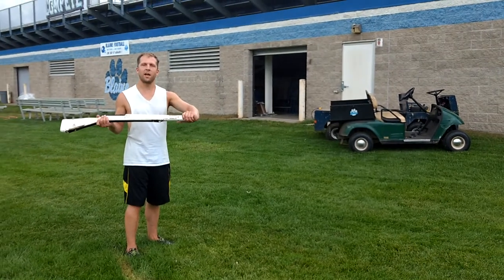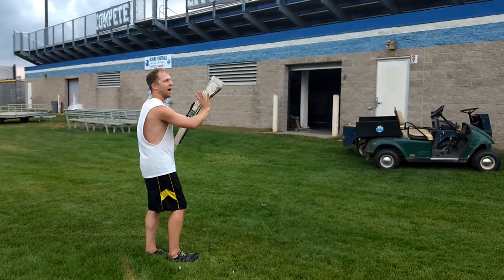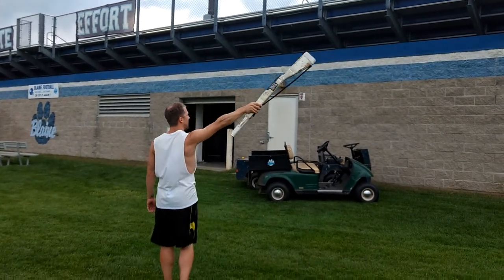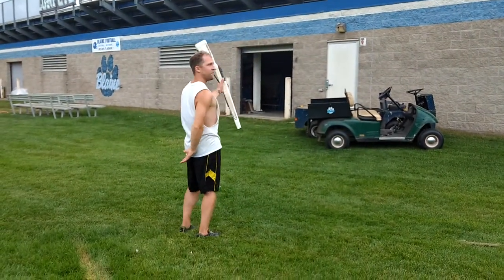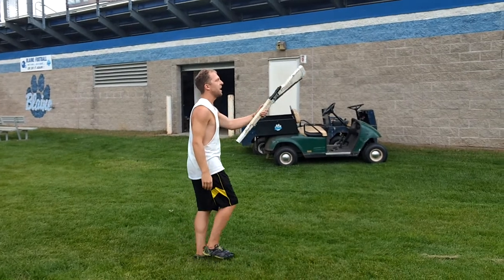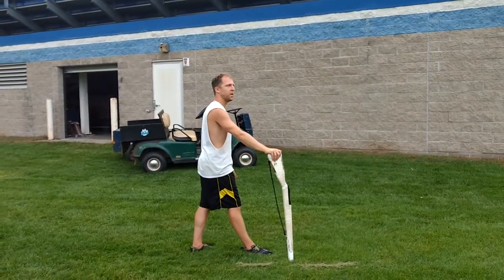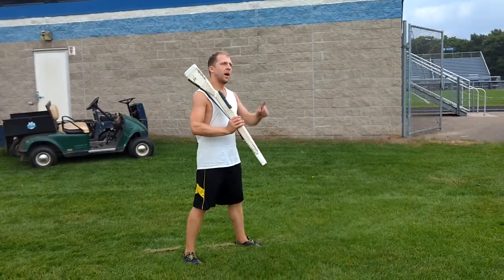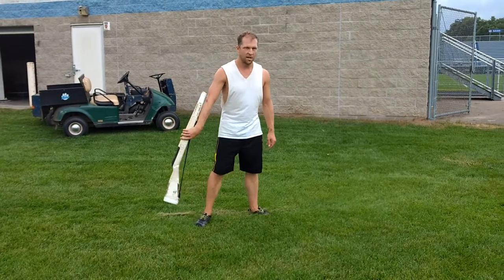Sets #13-#14 -- Rifles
M16 M12 [M28]

1-2: bring rifle around to L side, staying flat, Lh sw to thumb towards tip   3-4: Lh cw flur from tip, ending at up/R 45, Rh thumb towards tip @ small   5-8: rotate rifle to front toaster, still in 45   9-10: Felipé wrist flick toss and catch   11-12: Rh pause after catch, control down and out motion into   13-14: Rh release weird toss to front, catching Lh thumb towards butt @ ~clip, rifle in reverse dip (tip down, rifle in down/R shlangle)   15: might be the catch, otherwise just hold   (16)+: Lh start cw flur in L toaster
1-2: Lh cont flur, end Rh on butt, rifle flat   3-4: Lf float step landing ct4 w/toaster turn, Rh shifting to "bottom" of butt, ending rifle overhead   5-6: Rf float step landing ct6 w/Rh controlling into tip down hit on ground   7: Rh pulls rifle up into air   8: Rh aggressive regrab at clip, thumb towards butt; LR steps carry sort of past rifle so regrab moves it   9-12: rifle small to R shold + something with audibles